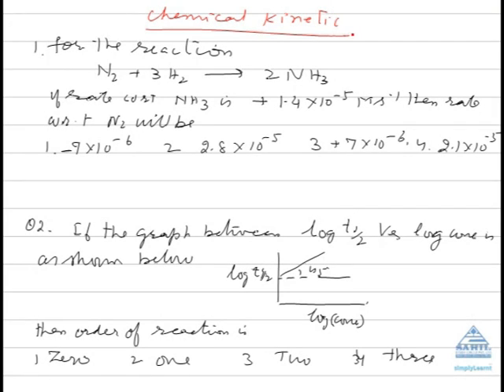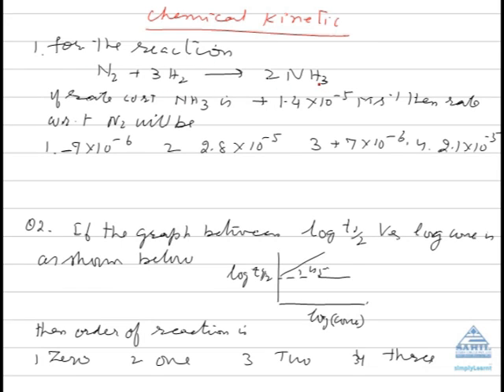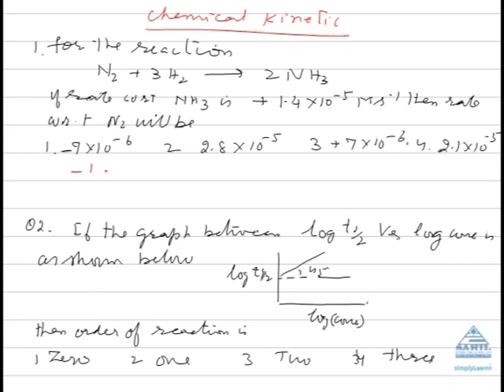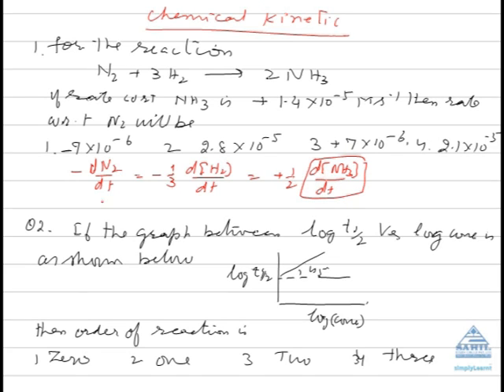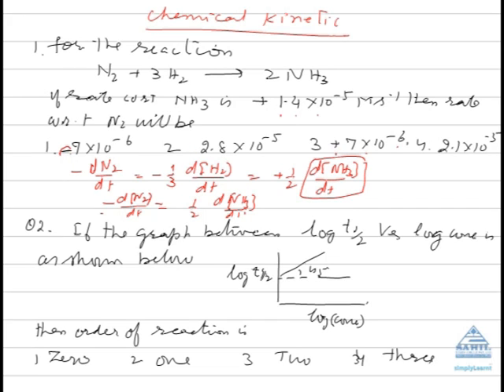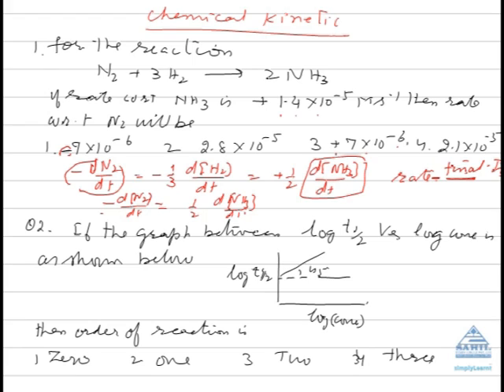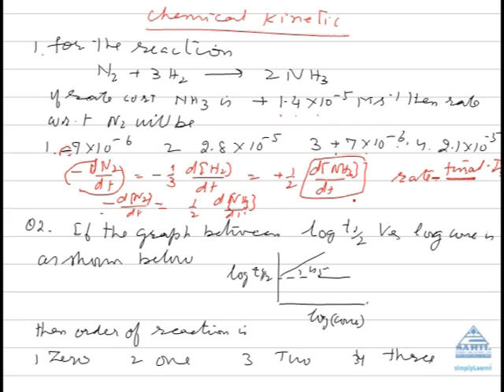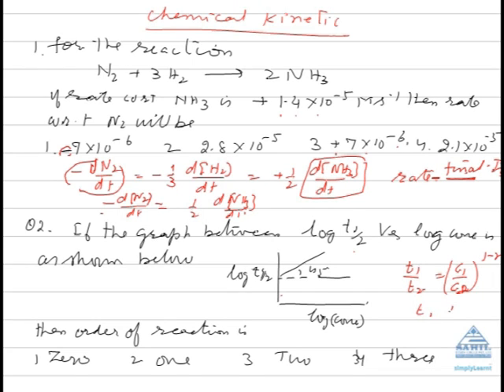Chemical Kinetics 1 at SimplyLearnt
This video briefly describes all the important topics of chemical kinetics-1 that is asked in various entrance examinations like AIPMT, DPMT, IIT-JEE, DCE, AIEEE etc. This video has been created jointly by SimplyLearnt and Sahil study circle to enable students to crack the entrance examinations.